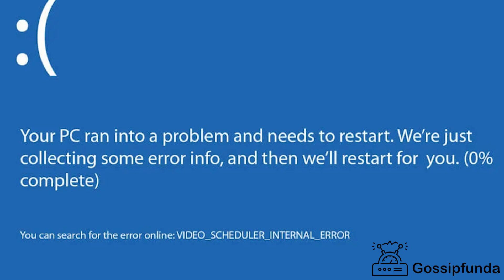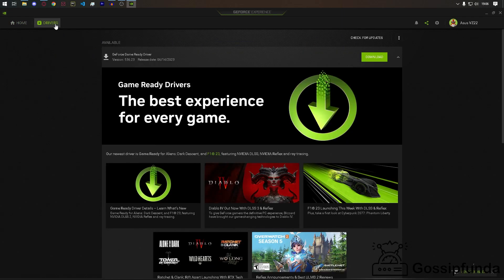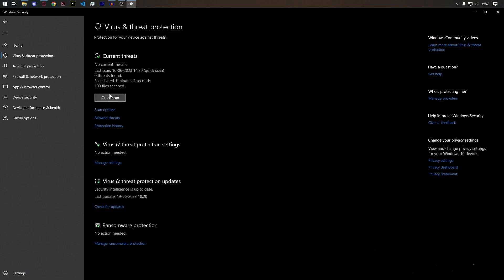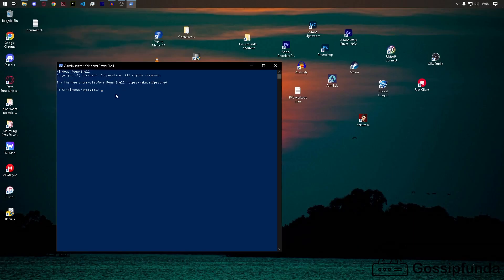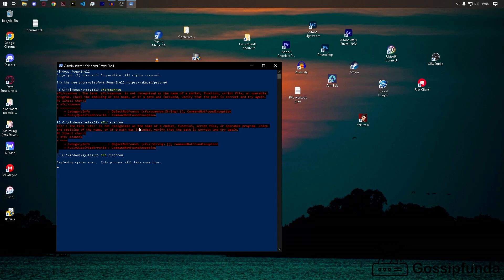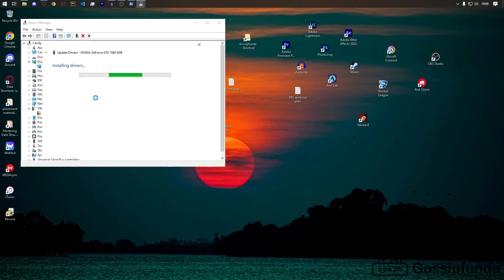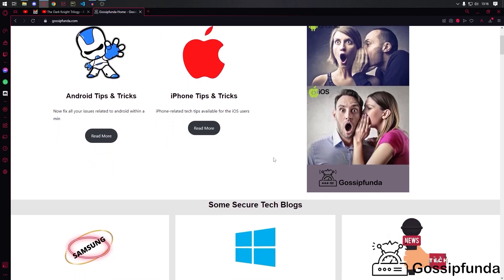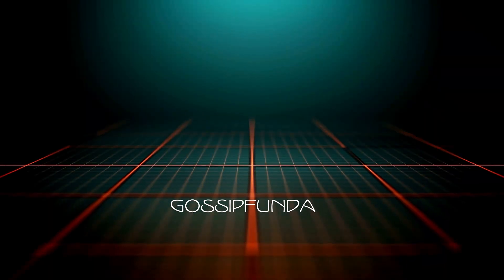Video scheduler internal error Windows 11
How to fix video scheduler error on Windows 11
Windows 11 video scheduler error solution
Video scheduler error troubleshooting
Windows 11 internal error with video scheduler

1. Link to the short in question
2. Link to your YouTube channel (for ownership verification)